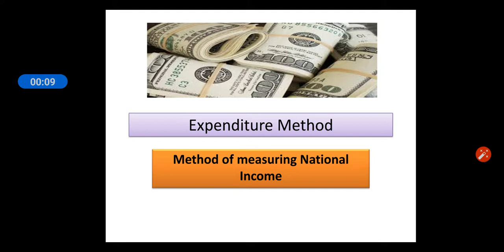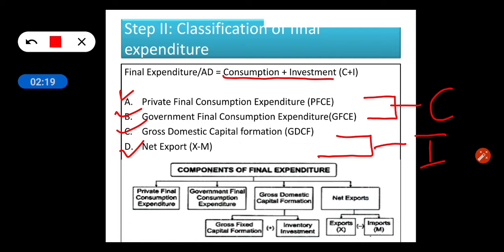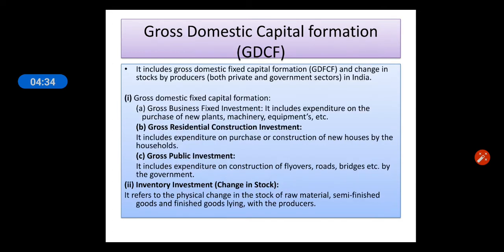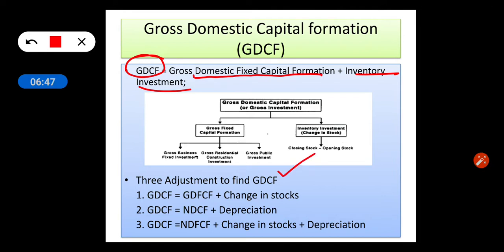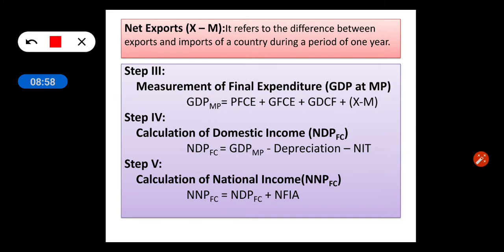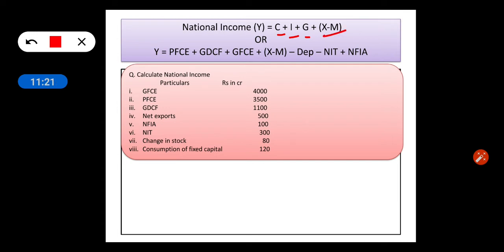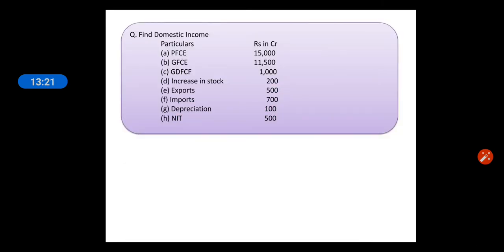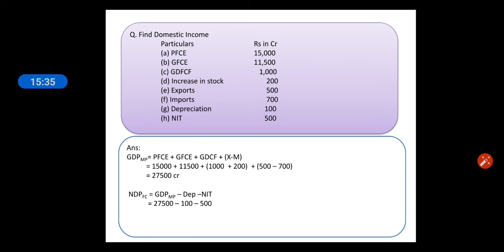CLASS 12/MACRO-ECONOMICS/EXPENDITURE METHOD